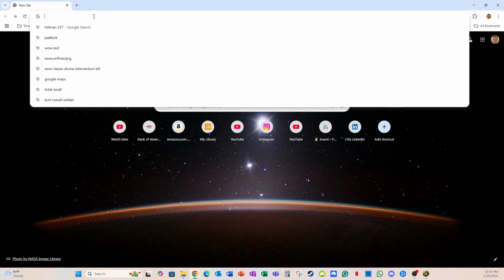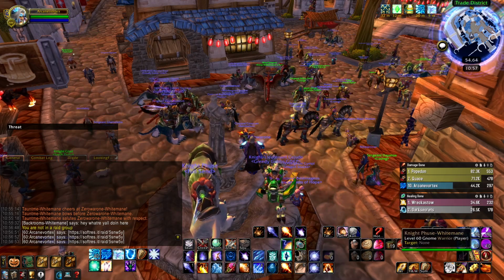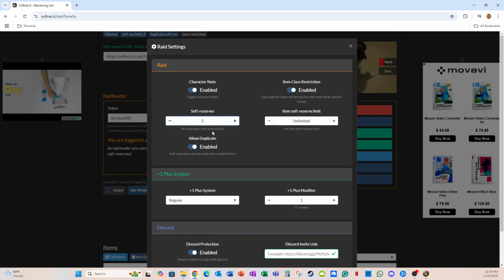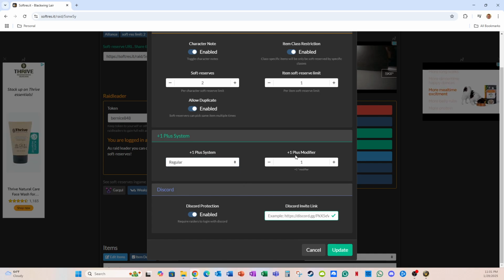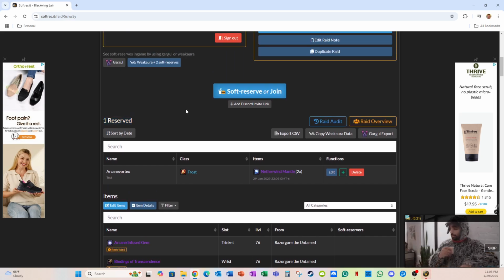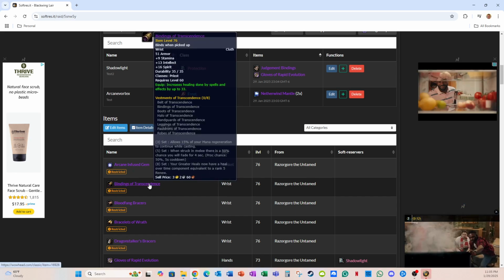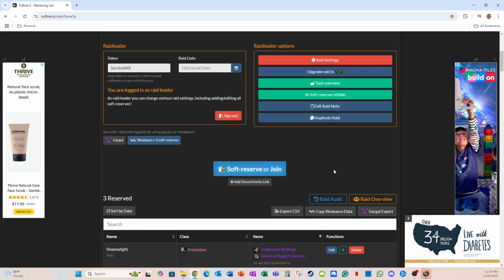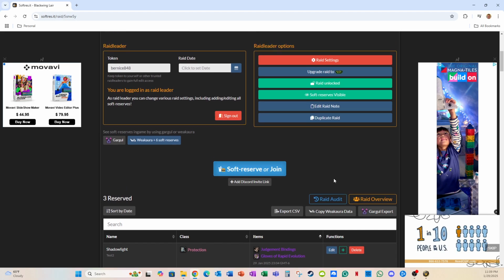How to create a Soft Reserve (SR) Sheet Using softres.it - WoW Classic Era